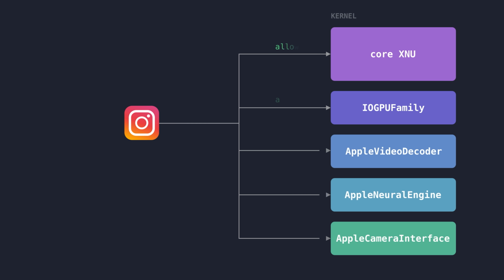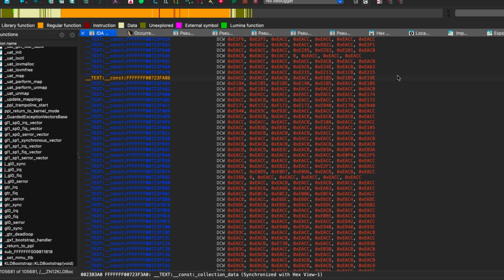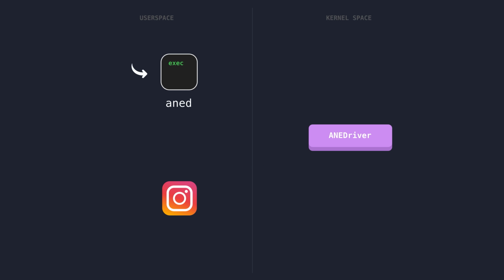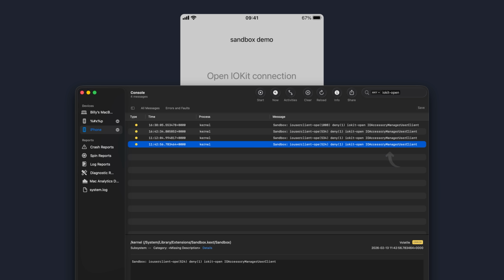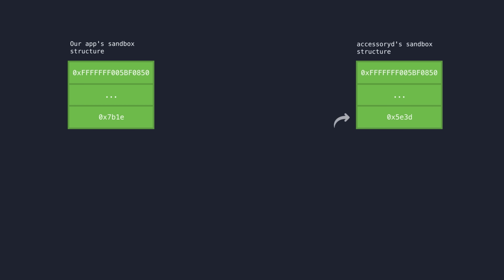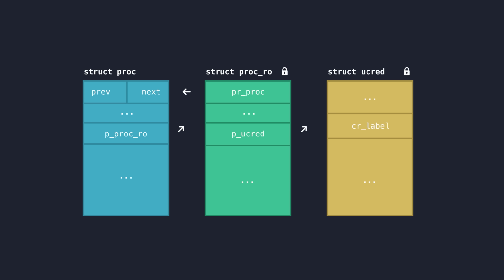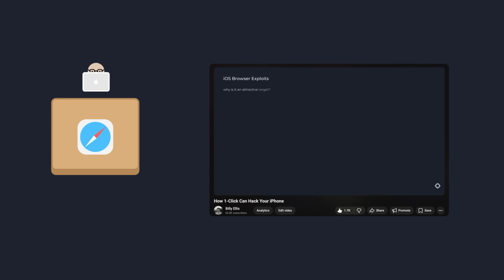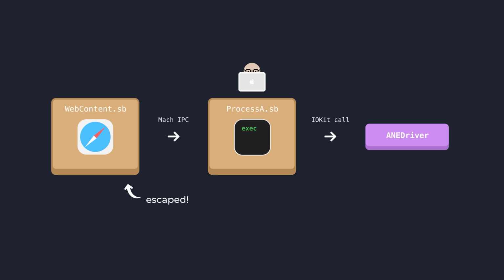How do hackers escape the sandbox?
Are you a security researcher or reverse engineer?

*License discounts are only valid for individuals, not corporations.

Hey guys - today we're talking about the iOS sandbox and how Apple uses it to restrict what processes are allowed to do. We investigate the implementation of sandbox filters through the use of MACF hooks, we see how we can unsandbox our own apps using kernel r/w, and we discuss the general concepts involved in sandbox escape exploits used by hackers in iOS exploit chains.

~ bellis1000